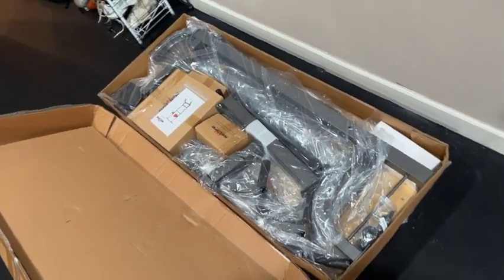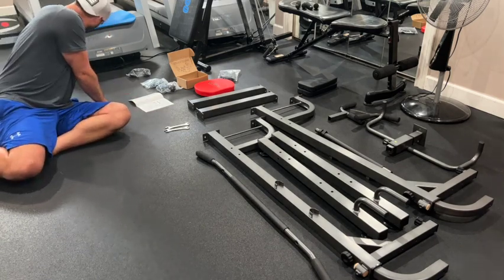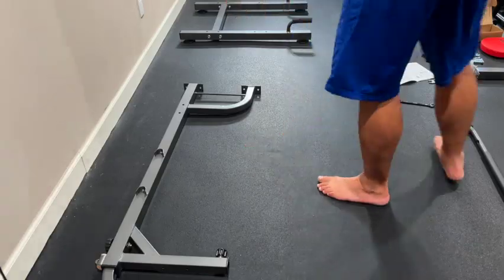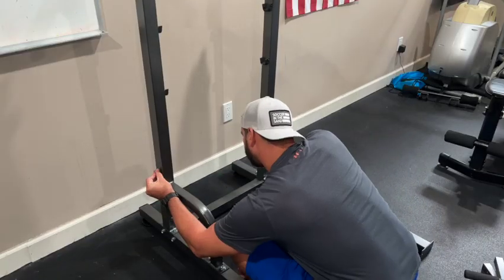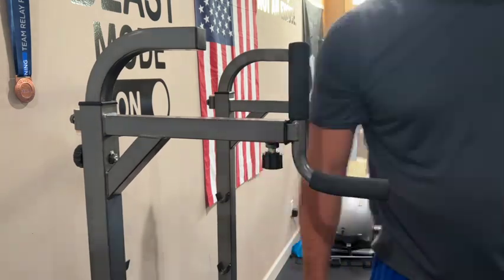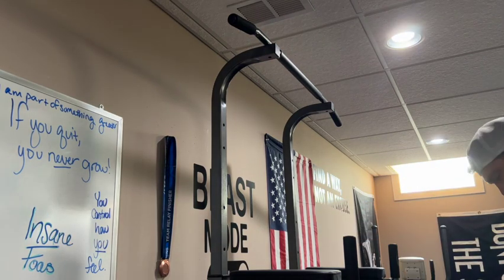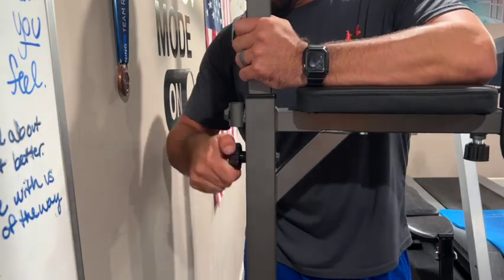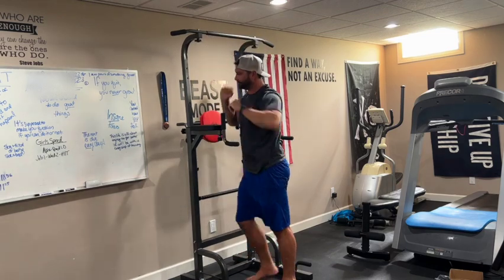RELIFE Power Tower Pull Up Bar Station (Assembly and Test)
With the new year here and resolutions being made, we decided to add this piece of equipment to our home gym.  We show how to easily assemble this and give it the test to see how it performs.  As you can see though, I'm going to need a little more work on myself lol 😂. Link below of the product shown.

RELIFE REBUILD YOUR LIFE Power Tower Pull Up Bar Station Workout Dip Station for Home Gym Strength Training Fitness Equipment Newer Version

Chapters:
00:55 What is included
01:49 Assembly
08:46 Exercises and Test